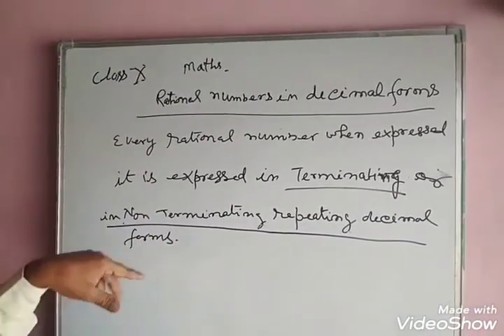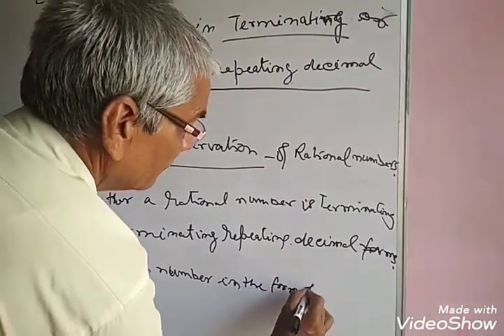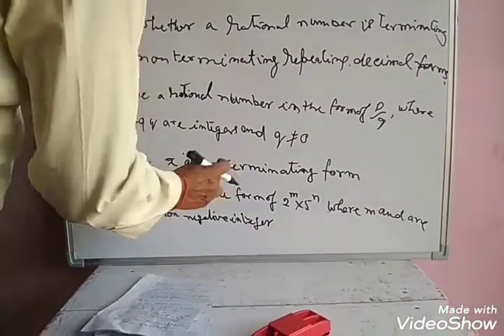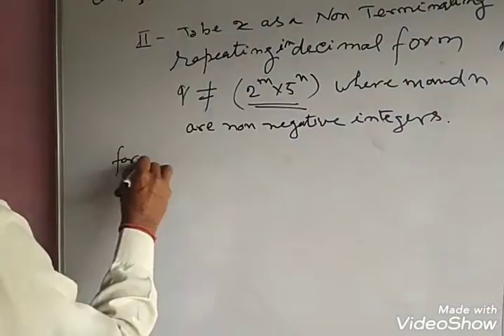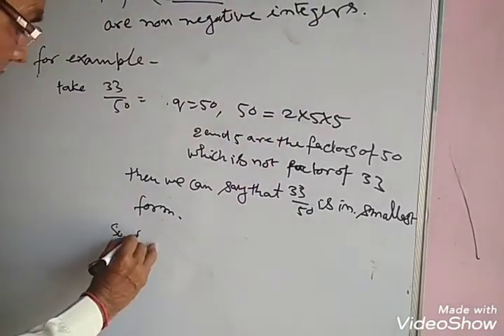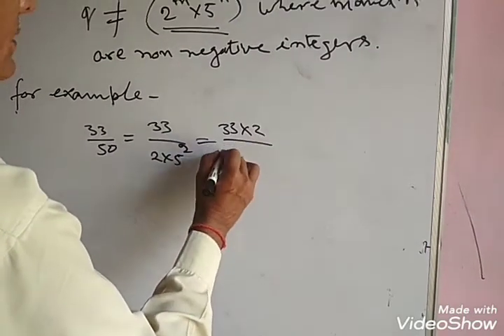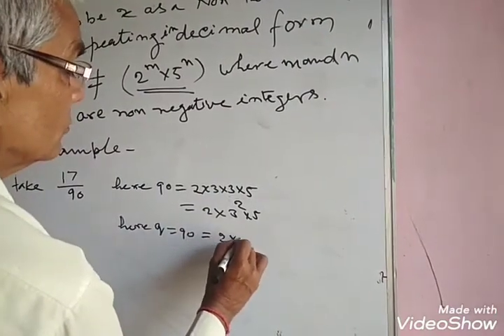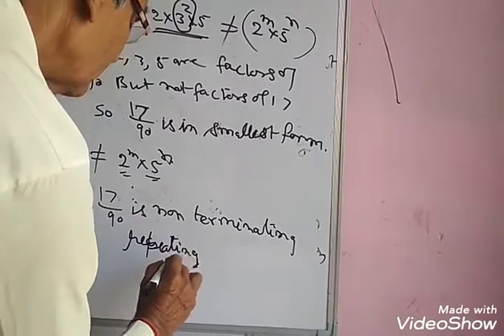Class 10 Mathematics (14 May 2020)